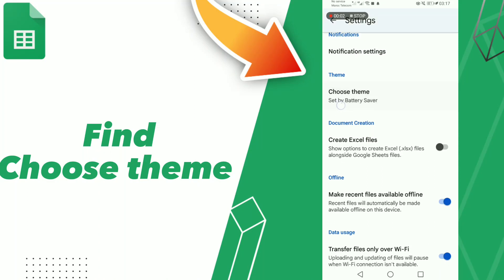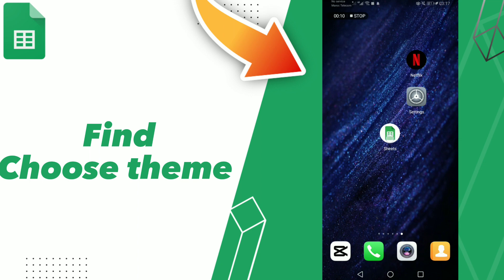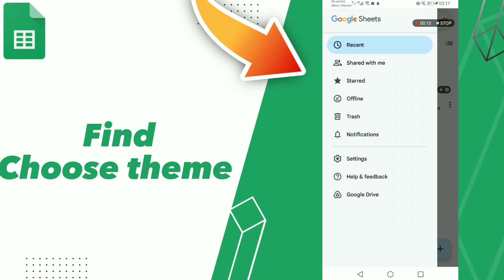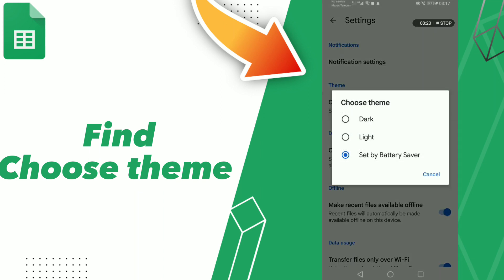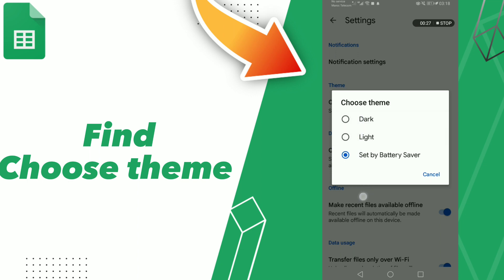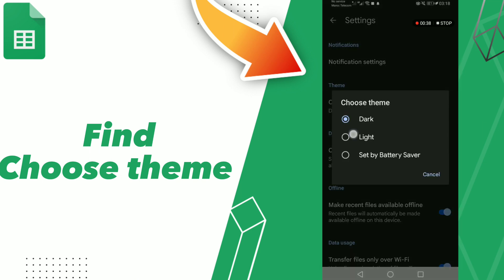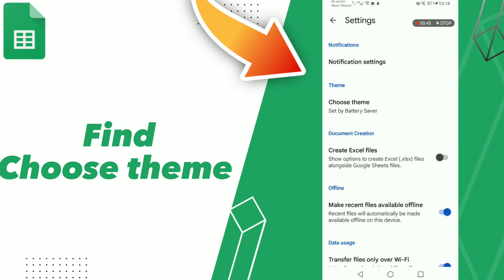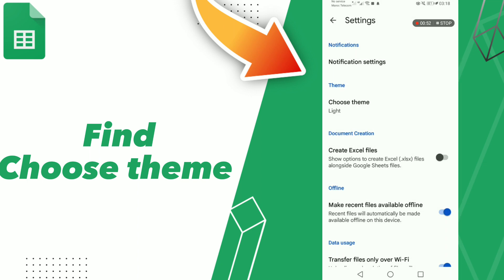How to Find choose theme on Google Workspace sheets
in this video we discuss :